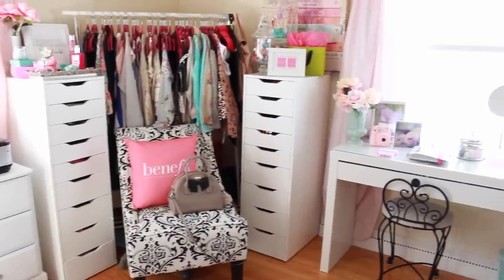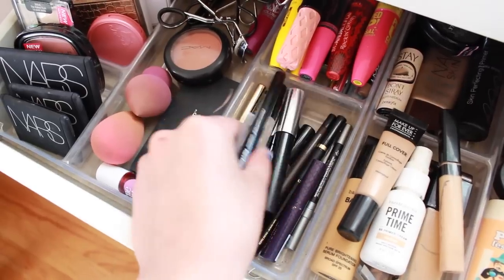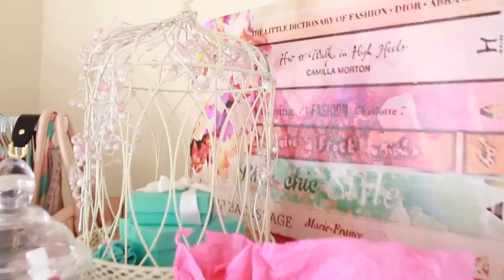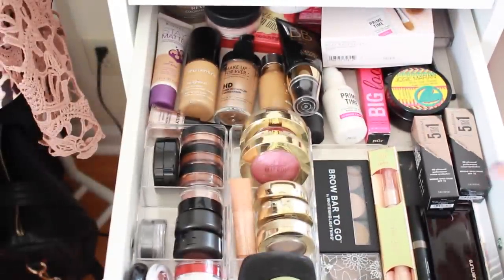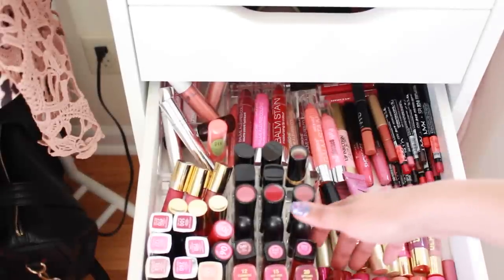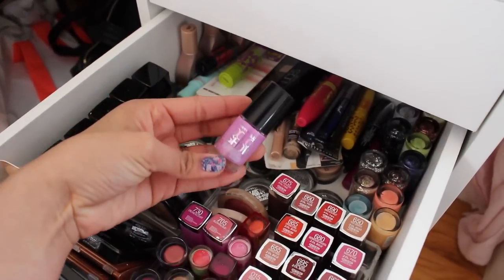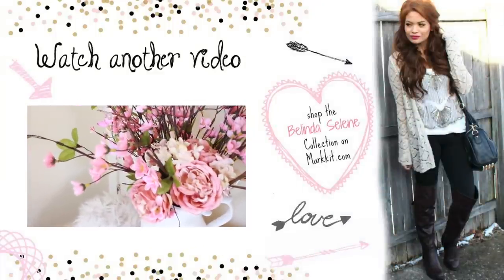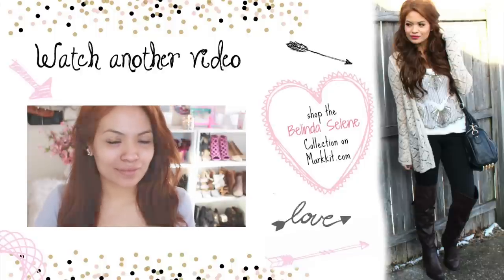How I Organize My Makeup Collection | Belinda Selene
Belinda Selene
Munster, IN 46321

BUSINESS ONLY

with the subject Belinda Selene

MUSIC
Charity Vance - Love Me